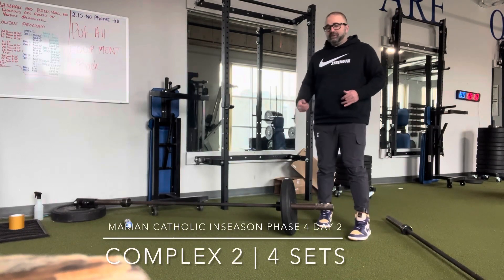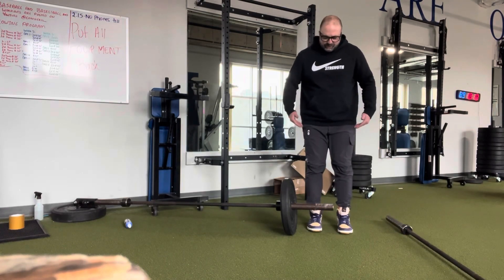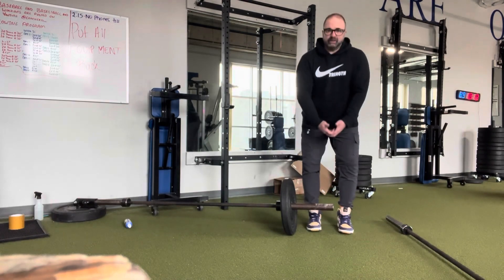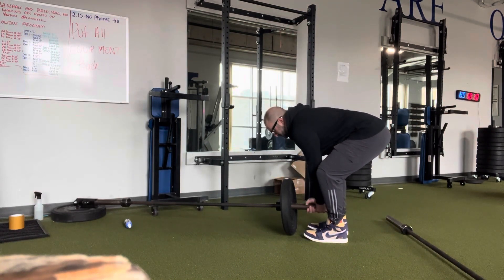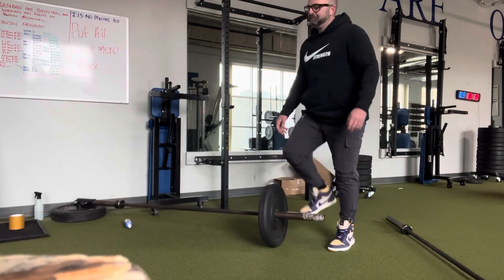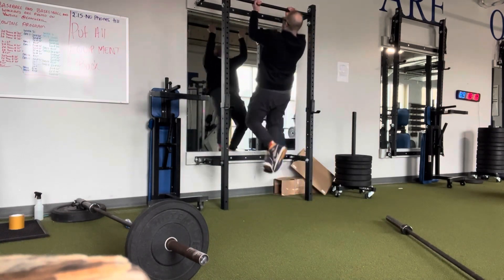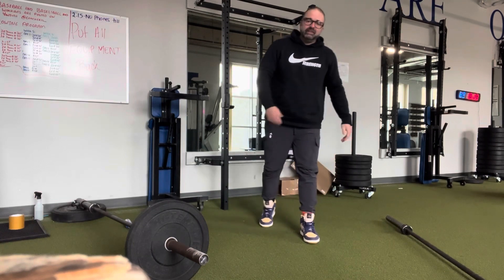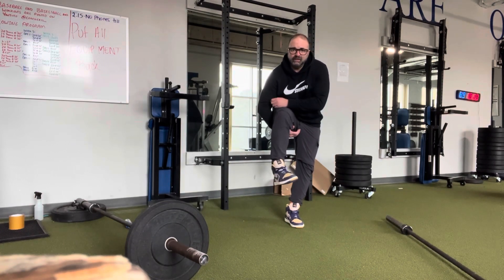Marian Catholic Baseball In-Season Phase 4 Day 2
Marian Catholic Baseball In-Season Program Phase 4 day 2

** The Inseason phases are designed to be done once games begin and run throughout the season and playoffs. The overall training volume is lower to account for the physiological loads you’re encountering in practice and games, therefore each Inseason Day has warmups plus two complexes which you’ll do 4 sets of each.  Please note, if you’re doing the workout AFTER practice and time is limited you MAY skip the warmup since you’re body ahould already be prepared from practice. One other difference for the In-Season phase is that you can do the three workouts per week in any order, base it on how your body feels, just be sure to get all three workouts done each week.

Warmup (2 sets - same warmup for all 3 workouts)
W1 kettlebell squats x 10
W2 90*bounding x 3 each way
W3 sky rocket jump x 3 each leg
W4 snap downs x5
W5 shoulder CARs x 3 each shoulder

Complex 1 (4 sets)
A1 Barbell Bent Over Row x 10
A2 Depth Drop + VJ + BJ x3 each side
A3 Eccentric Nordics x 9

Complex 2 (4 sets)
B1 Landmine Deadlift x 5
B2 Chin Ups x max effort
B3 Knee CARs x 10